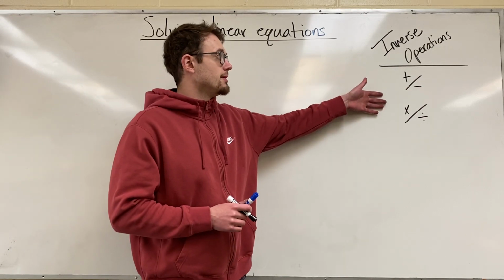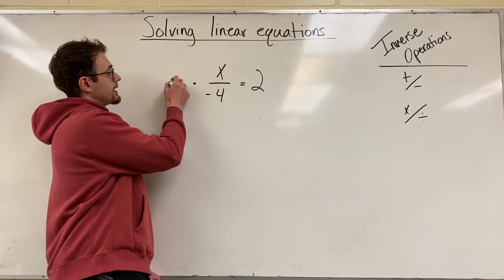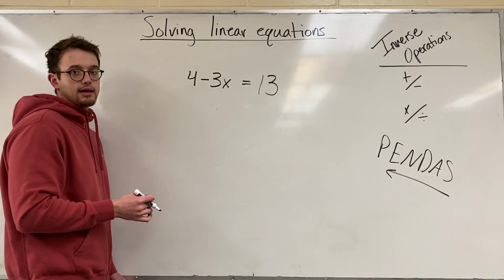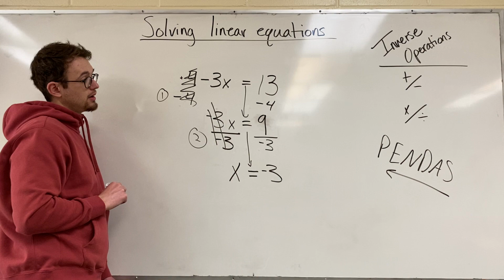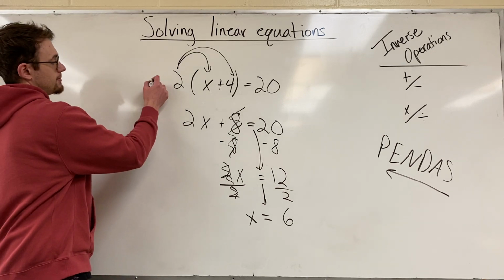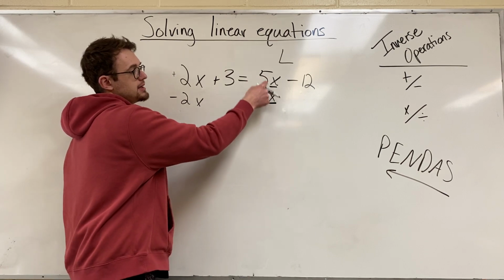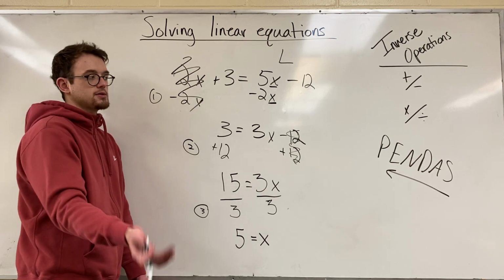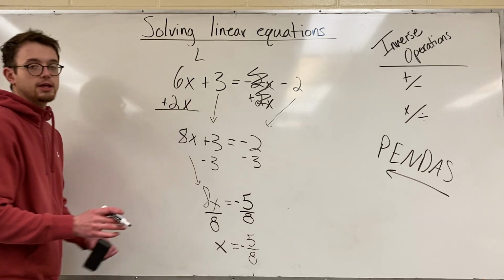Solving Linear Equations Review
A video for my students who need to review solving linear equations.